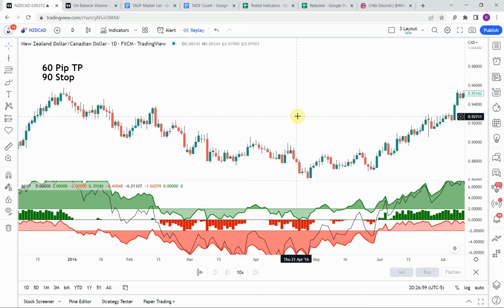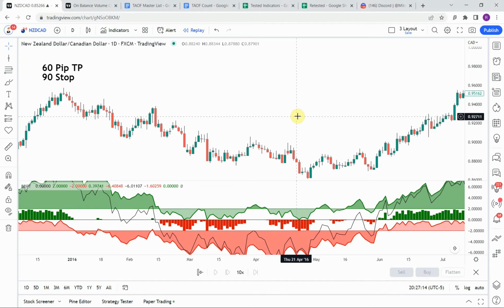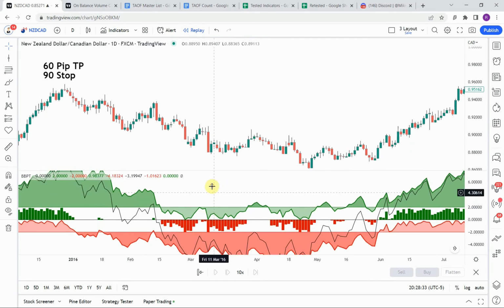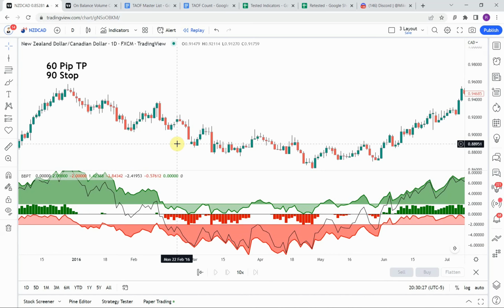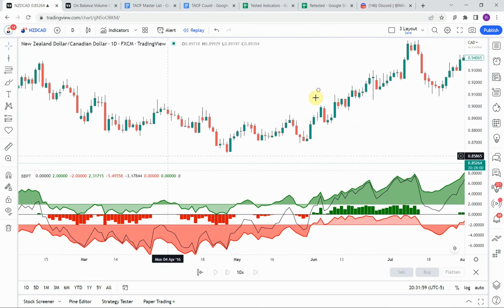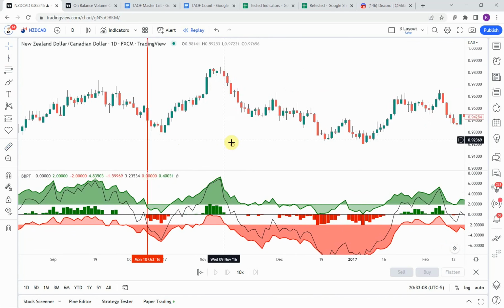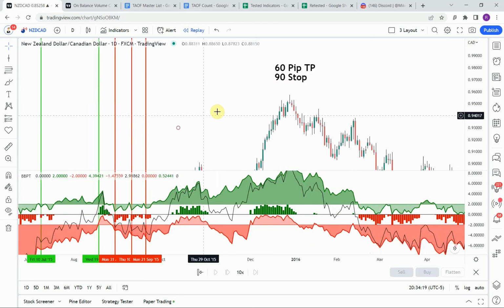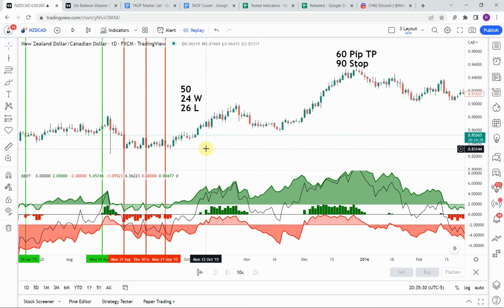Tested Tradingview Indicators | Bull Bear Power Trend Indicator Advanced Test